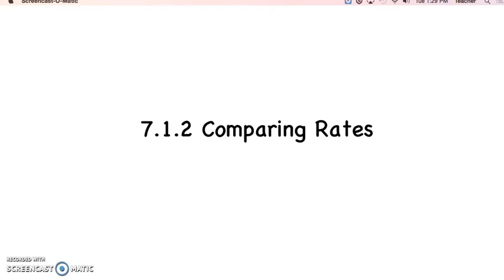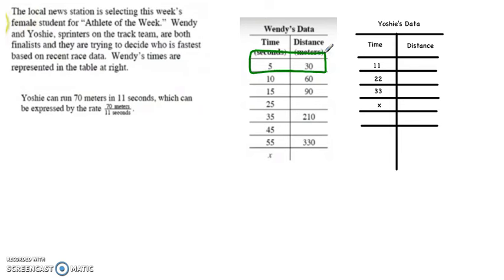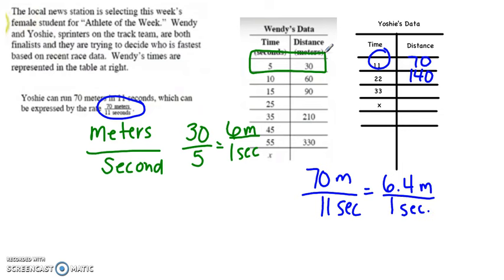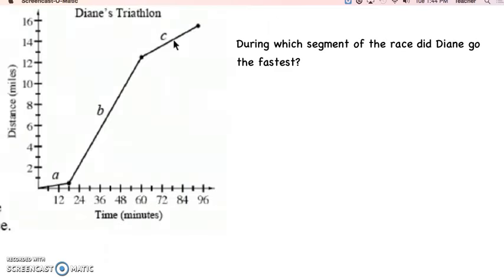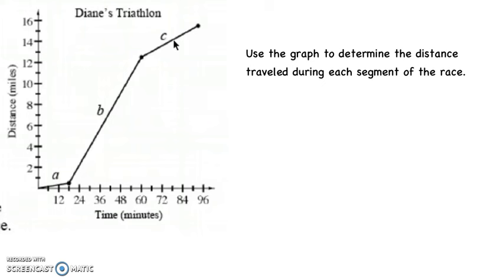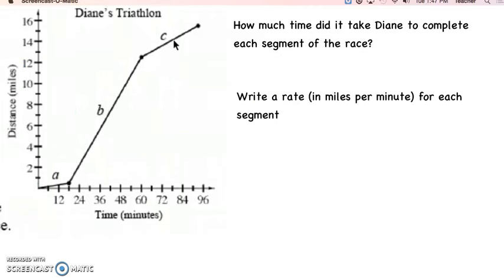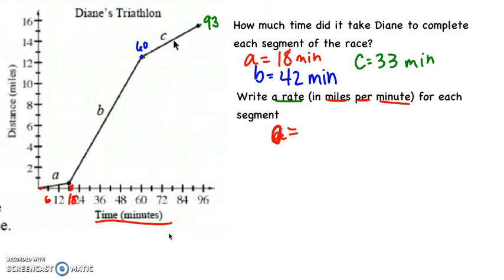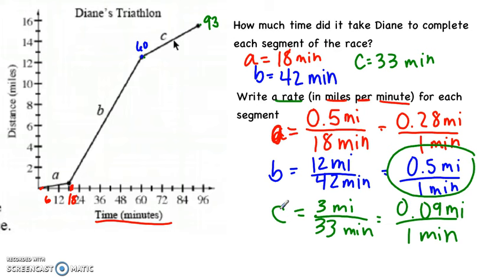7.1.2 Comparing Rates